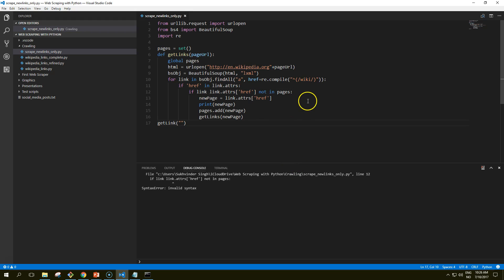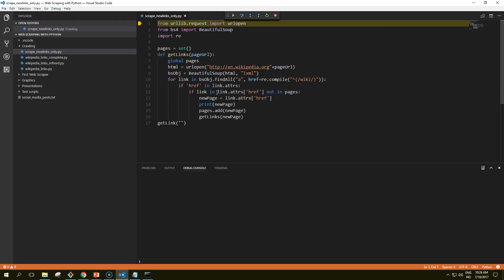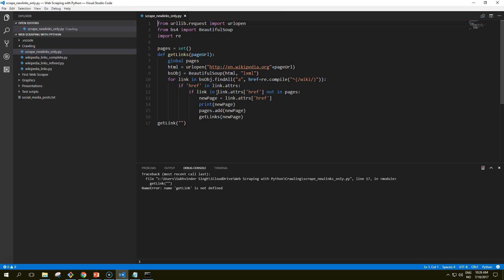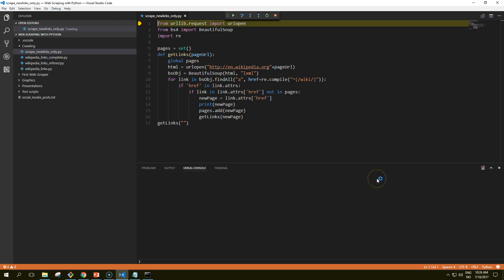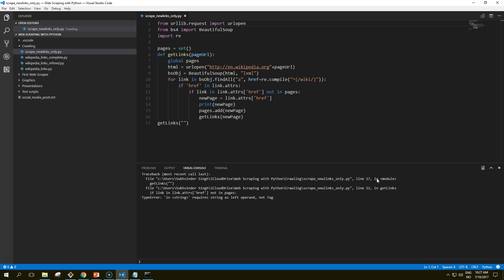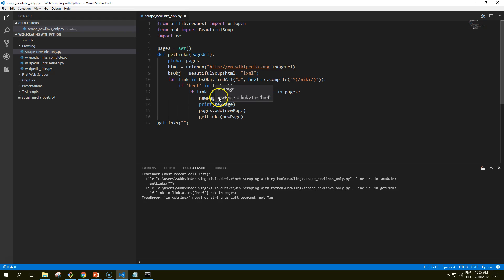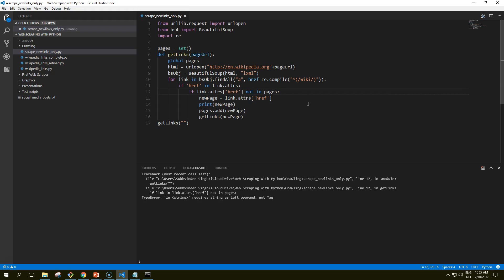Web Scraping Tutorial 11 – Crawling an Entire Site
Now let's look at how to systematically catalog or search every page on a site. Crawling an entire site, especially a large one, is a memory-intensive process that is best suited to applications where a database to store crawling results is readily available. We will explore that option in a later video.

In this video we will explore the behavior of these types of applications without actually running the full-scale.